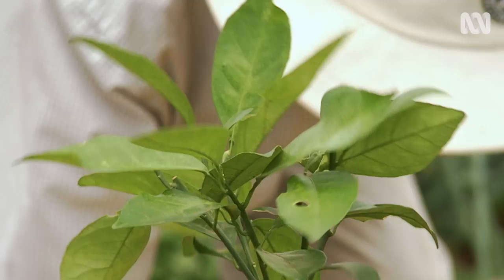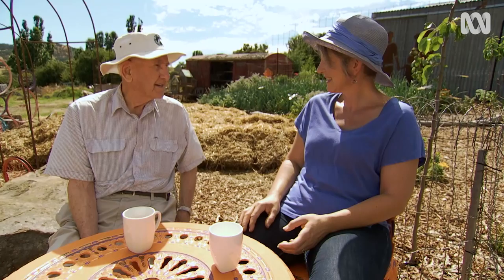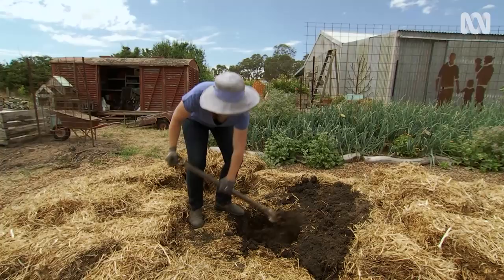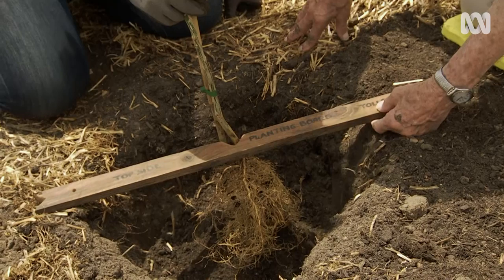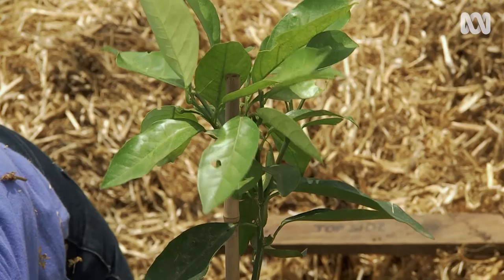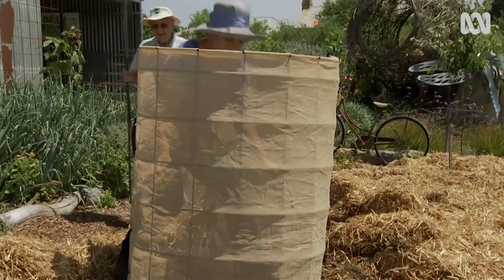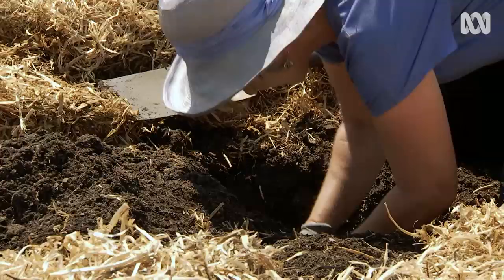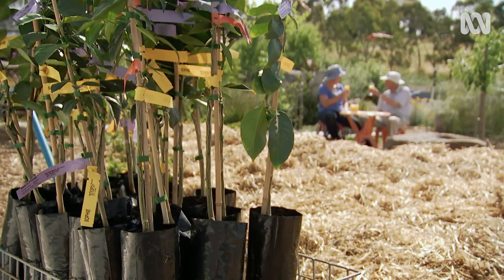How to plant citrus: The Ian Tolley Way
Sophie Thomson is joined by citrus expert Ian Tolley OAM shows how to plant her citrus grove and choose the best understock for her soil, which is saturated over winter and can experience frosts down to minus 5 degrees Celsius. He selects trifoliata rootstock, as its adaptable and has proved successful in countries with extreme climates such as Japan. Citrus can grow anywhere in Australia. They can be challenged by severe frost, and Sophie’s place is no stranger to frost. But if you use rootstock that has adapted to cold climates, it will give the trees a much better chance at survival.

Early autumn is a great time to plant as the soil is still warm so roots are encouraged to grow into the surrounding soil.

You will need to prepare the soil a few months earlier by digging in some compost and rotted chicken manure.  For soil that drains poorly, also create raised mounds.

Fertilising
Fertilise citrus monthly using:

- Composted chicken manure with additional nutrients
- Liquid seaweed
- Water when the tree needs it. Check if the plant’s leaves are cool or if they are warm. Water to keep the tree cool.
- Maintenance shaping will be required on Sophie’s trees because of the small amount of space between the plants.

Ian Tolley’s method for planting citrus
- Thoroughly soak the bagged tree first
- Dig a hole 3 times the size of the bag and create a mound at the base
- Remove the potting mix from around the tree roots.
- Spread roots over the mound - the ground level of the soil and should be where they roots finish
- Gently back fill with soil, covering the roots as you go
- Form down roots using your fingers so that its firm but not compacted
- Make a ring around the planting hole to help hold in any water
- Water the citrus using the mix of potting mix etc. from your bucket
- Mulch with course mulch (like pea straw) so that the stem easily airs and doesn’t stay wet
- Secure a tree guard and protect the tree with 50% shade cloth secured to the guard with cable ties